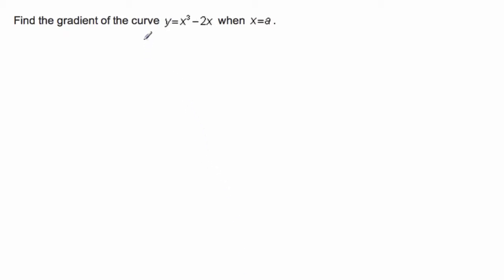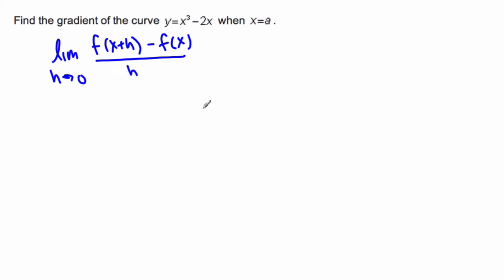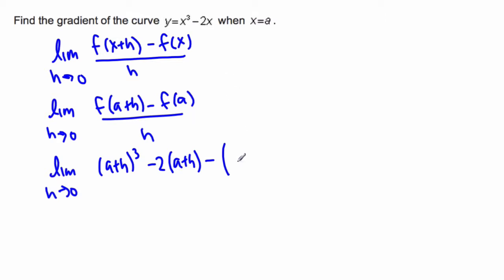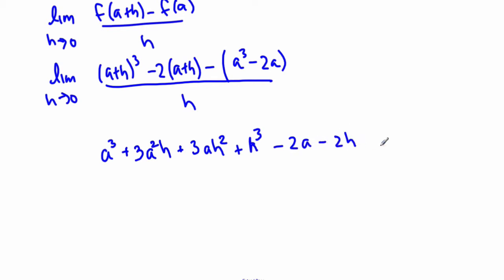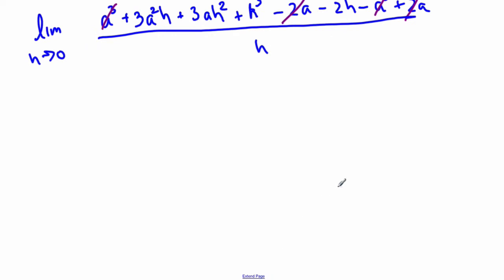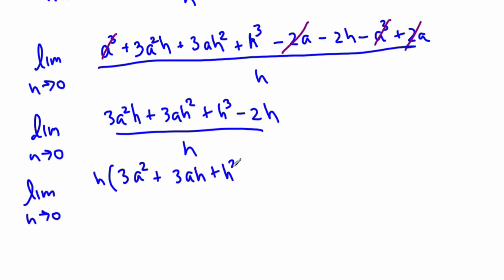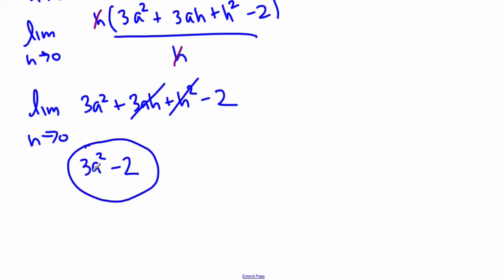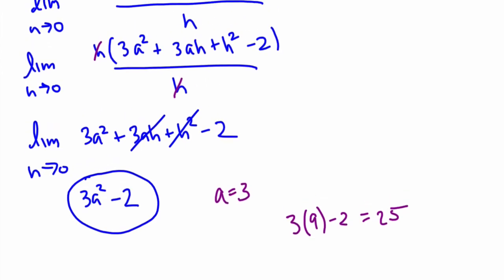Definition of Derivative example